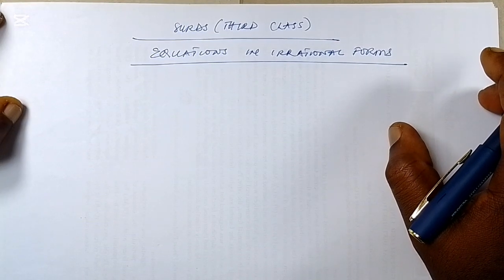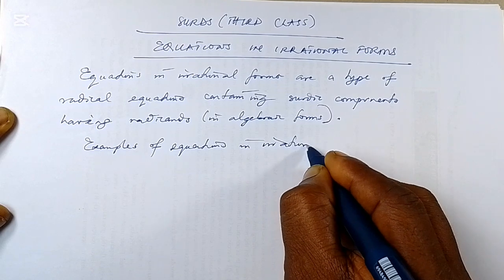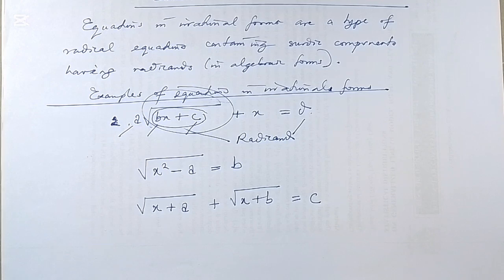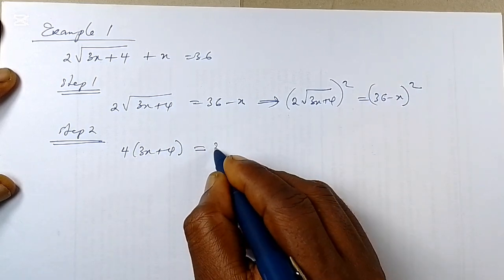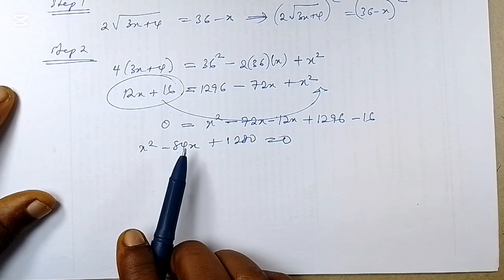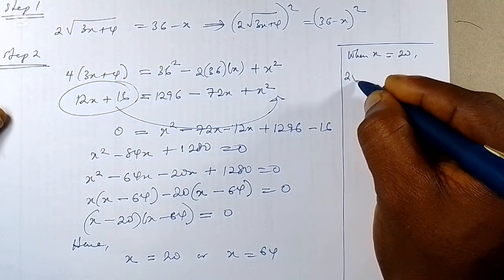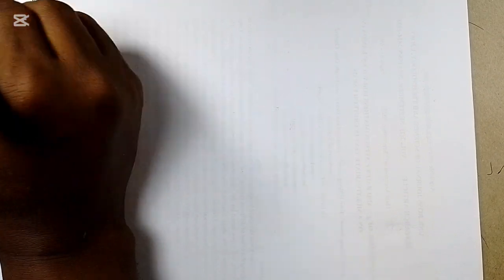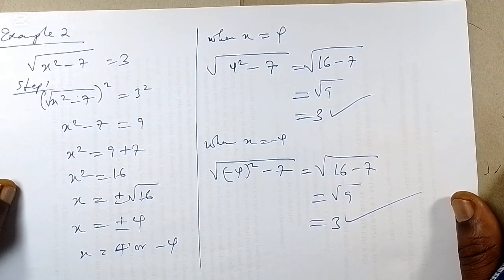MTH 101: Elementary Mathematics 1 - SURDS (Third Class) | Equations in Irrational Forms